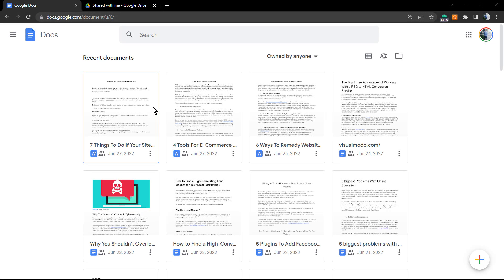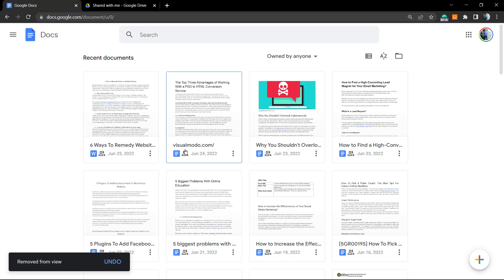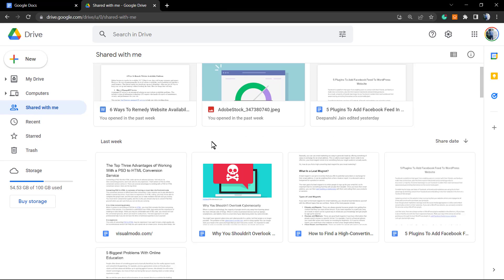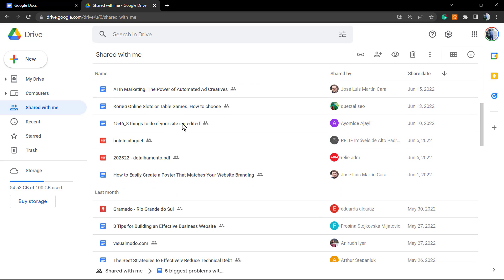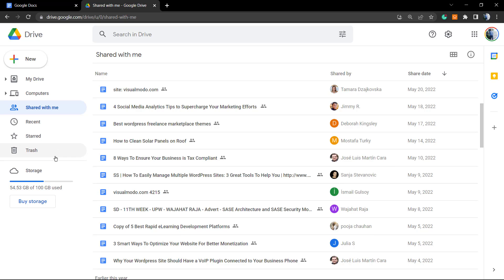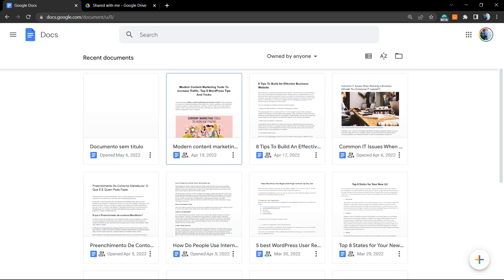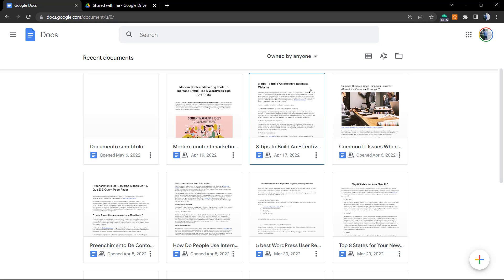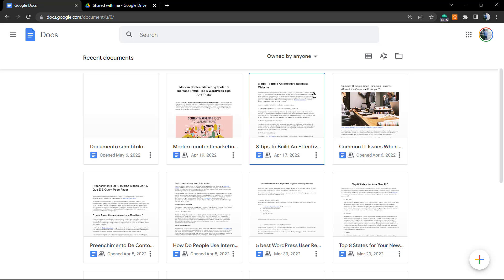How To BULK DELETE GOOGLE DOCS Files Simple & Easy?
In today's video tutorial, we'll learn how to bulk delete google docs files easier, in a simple and fast method in order to organize your document folders.
How To Add Alt Title To WordPress Media To Rank In Google Images: SEO + Accessibility Tutorial 👨‍🦯

Deleting files in Google Docs shouldn't be a chore. We are often overloaded with files, photos, music, and years of data that we no longer need. If your Google Docs is getting a little crowded and it becomes difficult to find documents, there are ways to organize and remove unwanted content.

At times, you may find yourself staring at a full list of files you don't want, need, or don't have enough space for. Personally, it's not uncommon for my Google Docs list to show a large number of unprocessed untitled files, duplicate files, and shared documents. Google made it super easy to store and share files, and after a while, all of those files can clutter up your Google Drive, mess you up, reduce your productivity, and increase your stress levels. So how do you go about deleting all those unwanted files? Are there files worth keeping, and the ones you choose to delete are really gone?

You'll find that Google Drive will come in handy for you along the way, so learning Google Drive well will benefit you a lot. How to delete files from Google Docs

Google Docs isn't designed to organize your documents, and you can't delete multiple files at once. Instead, you need access to Google Drive. Fortunately, you can delete multiple Google Docs from Google Drive.

View a list of closed files. Left-click on the file you want to delete. If this is the only file you want to delete, you can click the trash can icon in the upper left corner, or right-click the file and select Delete from the menu. To delete multiple files, after left-clicking the first file, hold down the CTRL key and left-click each remaining file to delete. Keep doing this until all files are selected. If the files to delete are contiguous, you can hold down Shift after selecting the first file and click on the last file in the chain